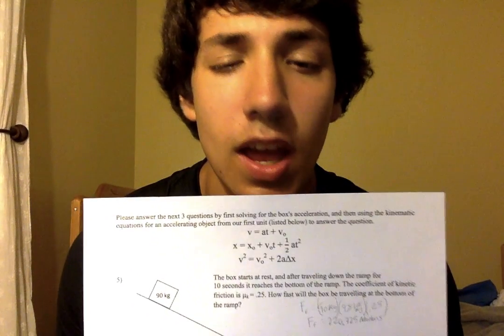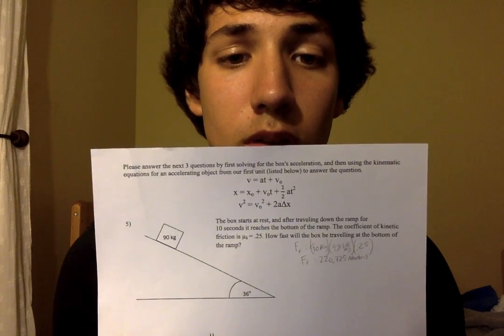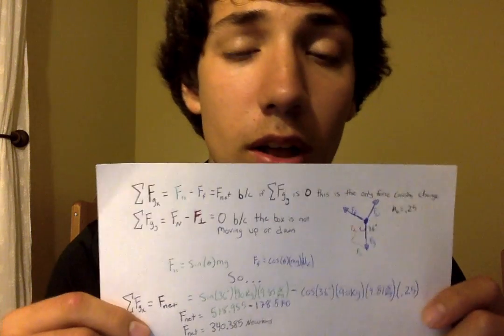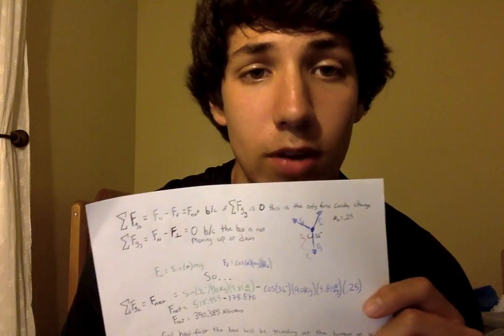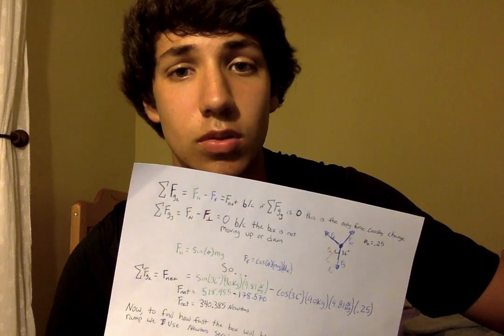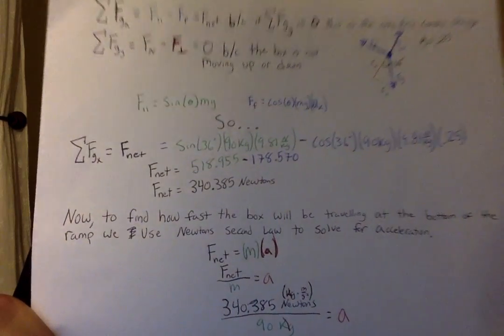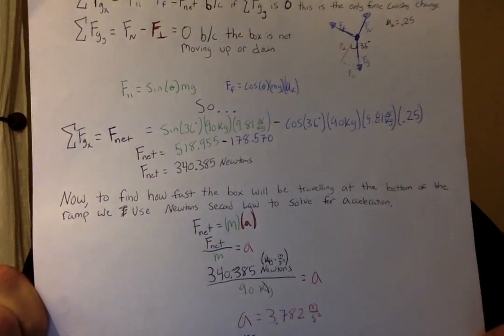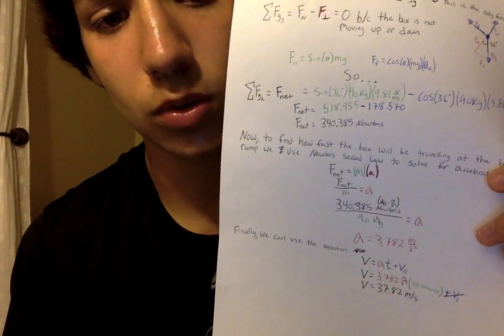inclined planes worksheet problem 5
in this video i explain how to solve a physics problem about forces on an inclined plane